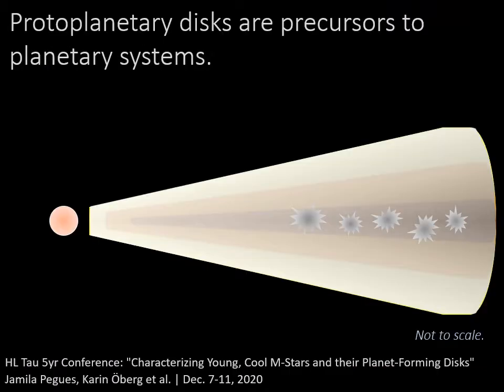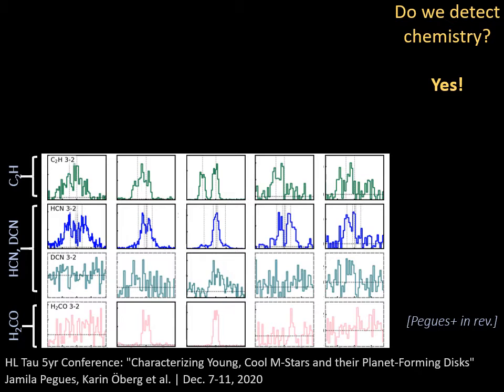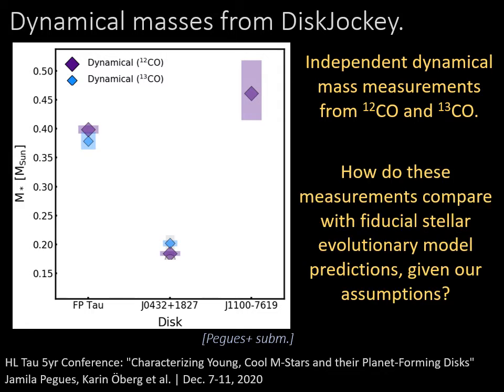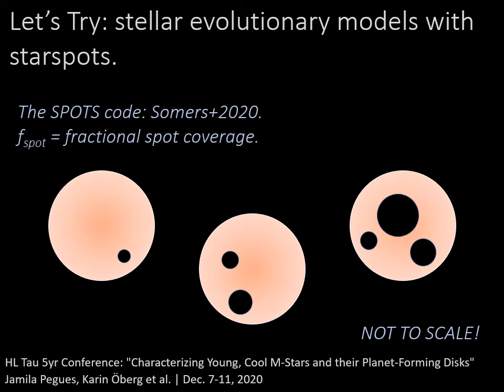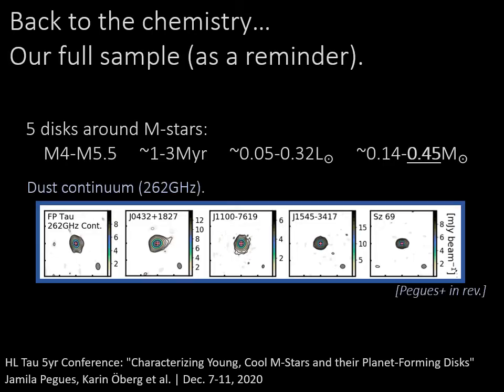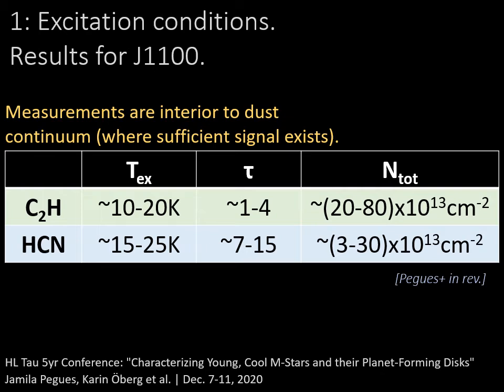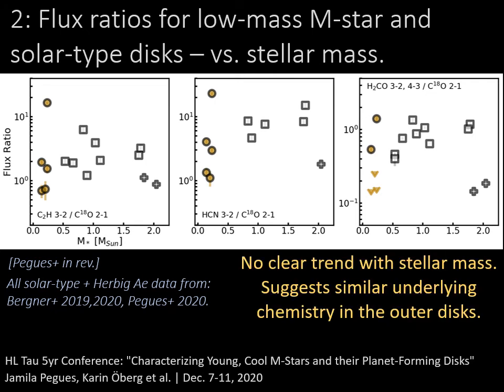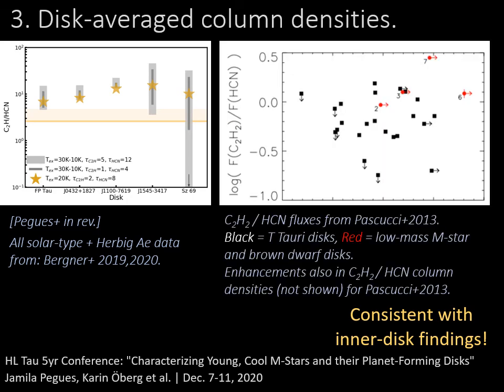Jamila Pegues - Characterizing Young, Cool M-Stars and their Planet-Forming Disks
Presenter: Jamila Pegues (Center for Astrophysics | Harvard & Smithsonian)

Title: Characterizing Young, Cool M-Stars and their Planet-Forming Disks

Abstract: M-stars are the most common hosts of planetary systems in the local Galaxy.  Observations of protoplanetary disks around these cool stars are remarkable tools for understanding the environment within which their planets form.  We present a small sample of protoplanetary disks around M-stars (spectral types M4-M5).  Using spectrally and spatially resolved ALMA observations of a range of molecular lines, we measure the dynamical masses of these stars and characterize the chemistry in their disks.  We find that dynamical masses for a combined sample of M-stars exceed fiducial stellar evolutionary model predictions, and we use this discrepancy to constrain the nature of young, cool M-stars. We then find that similar patterns of chemistry exist between our M-star disk sample and solar-type disks, and we investigate hydrocarbons as one important possible exception.  Finally, we discuss future observations, which are crucial for obtaining a holistic view of the chemistry of planet formation around the "coolest" stars.